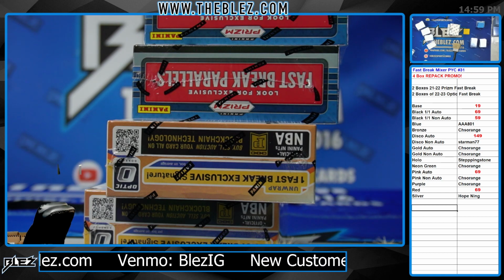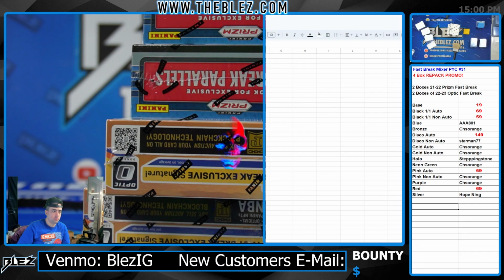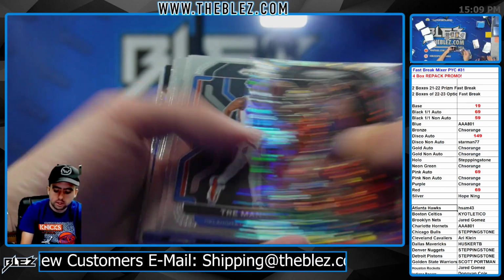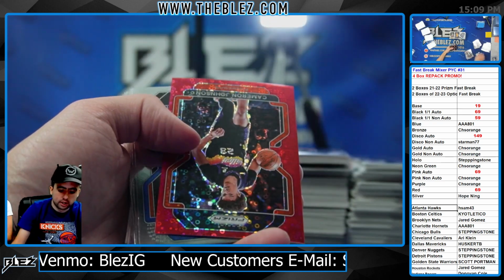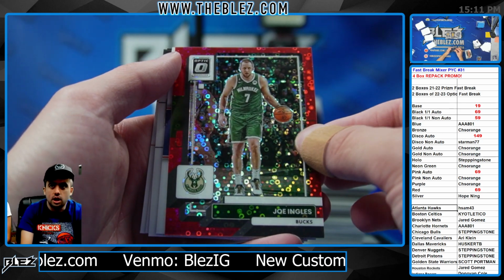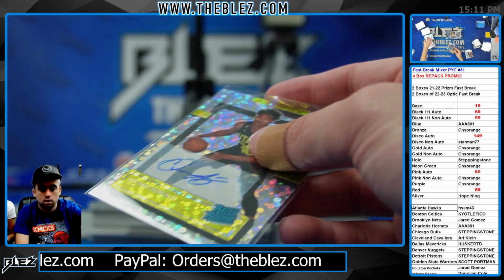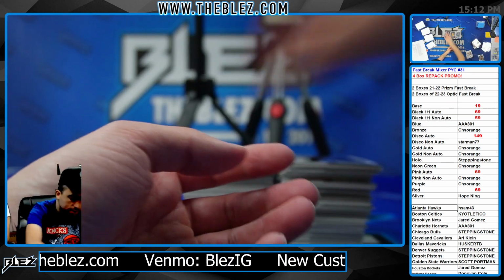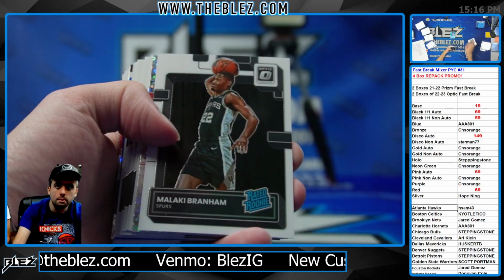2021 22 Prizm Fast Break 22 23 Optic Fast Break 4 Box MIxer #31 PICK YOUR COLOR